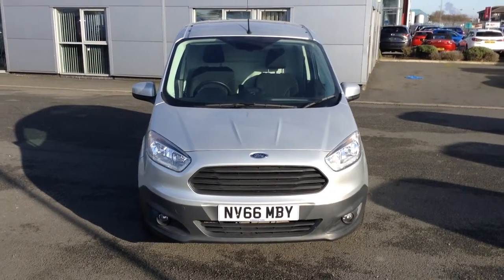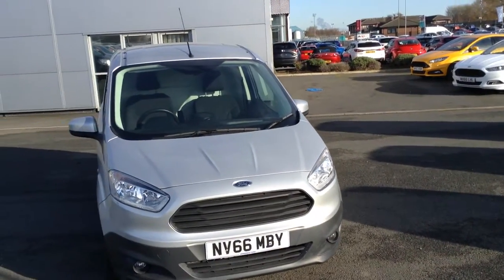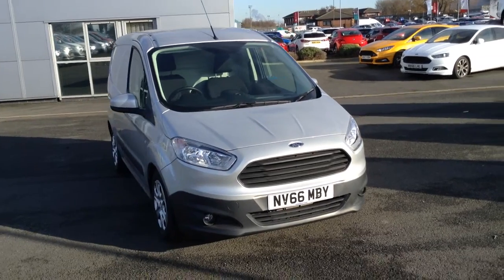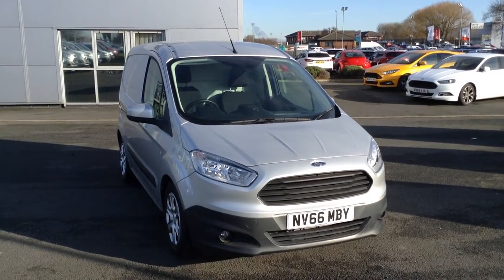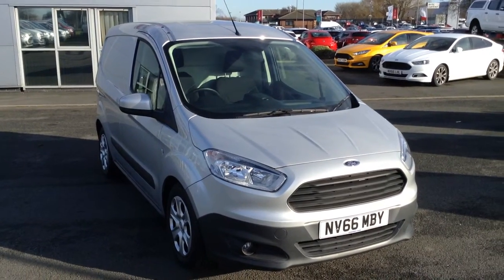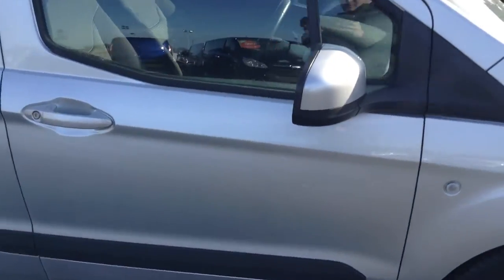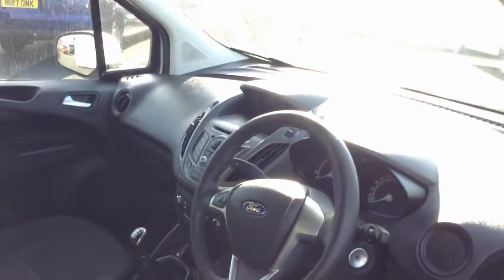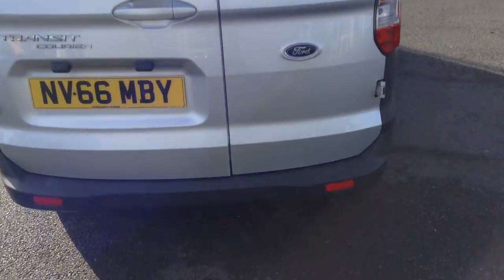Used Ford Transit Courier 1.6tdci 95ps trend Lcv